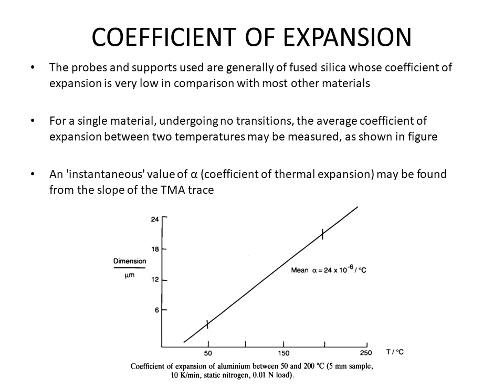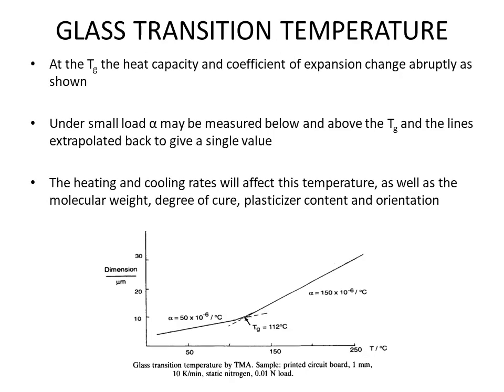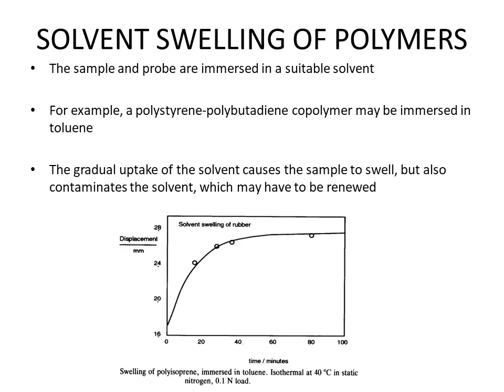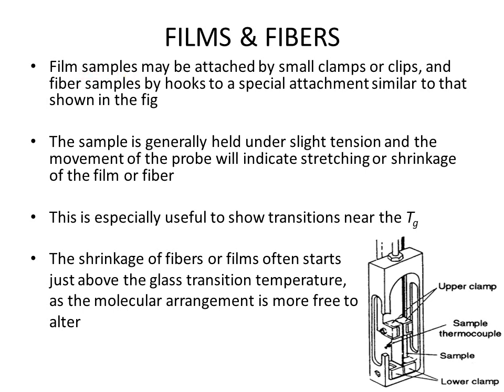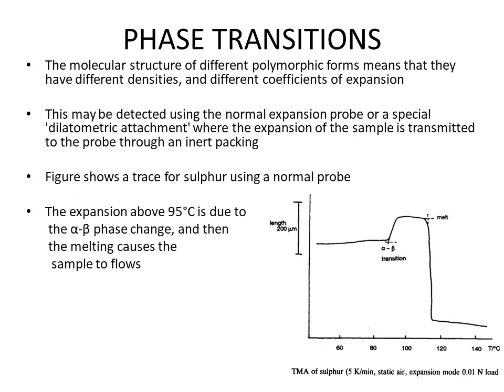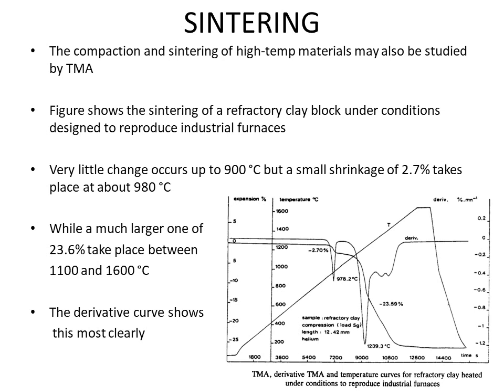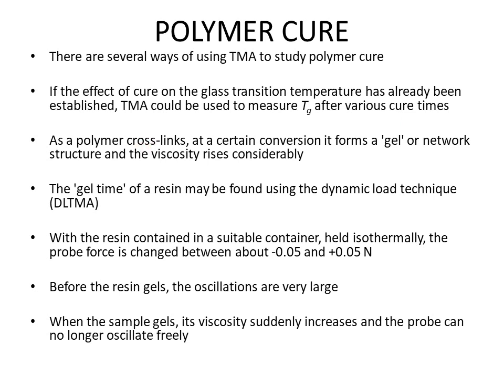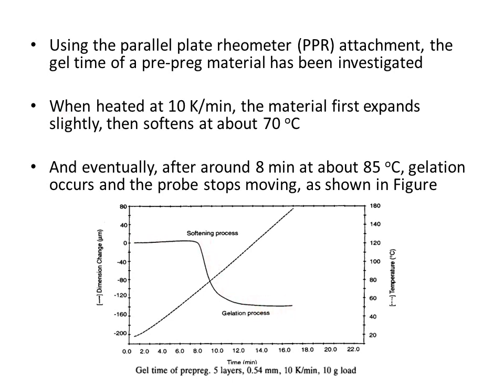Thermo-Mechanical Analysis || TMA || Part 2 || Applications of TMA || English Medium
This video explains thermo-mechanical analysis in detail which is the type of the thermal methods of analysis. This is the part 2, in part 1 we have already discussed the mechanical properties of the materials, various types of stresses and strains and the instrumentation of TMA in detail. In this Part various physical and chemical applications of TMA has been discussed in detail. This video is going to be very helpful for the students of analytical chemistry at undergraduate & graduate level.